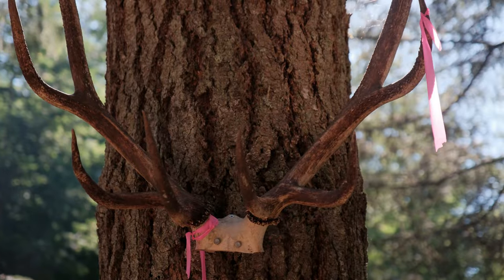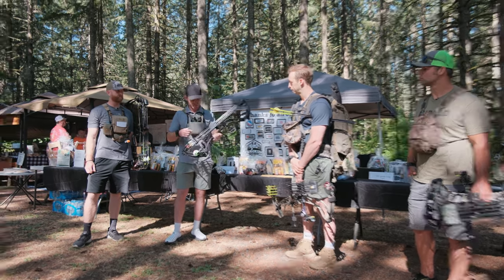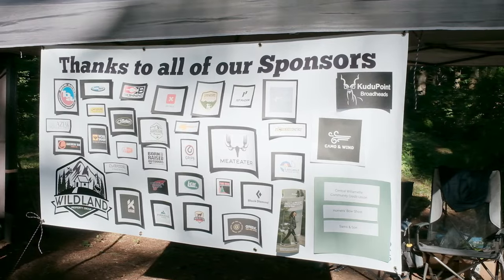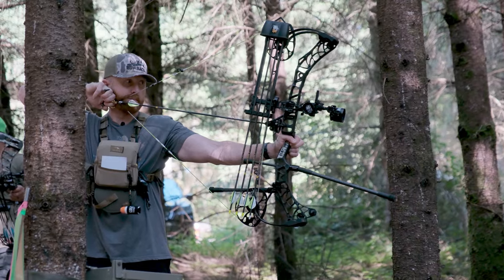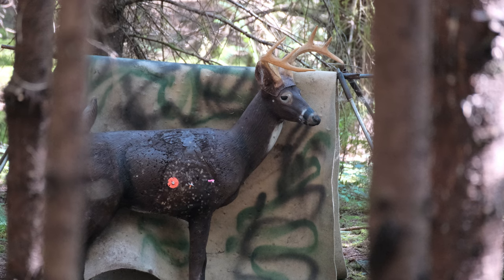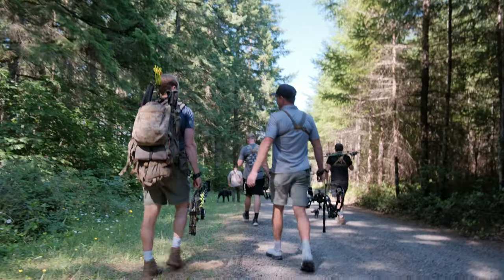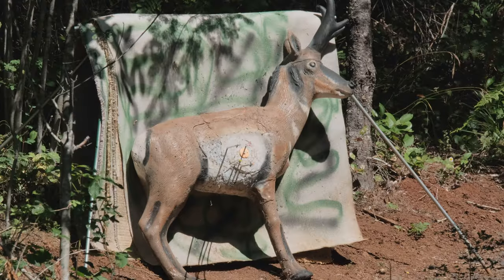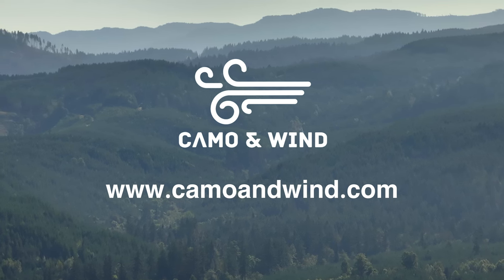Horner Bow Shoot 5 Min Video